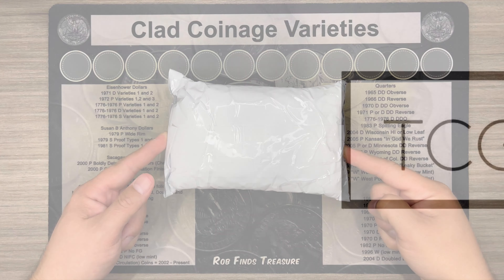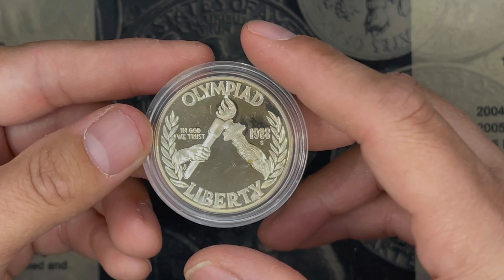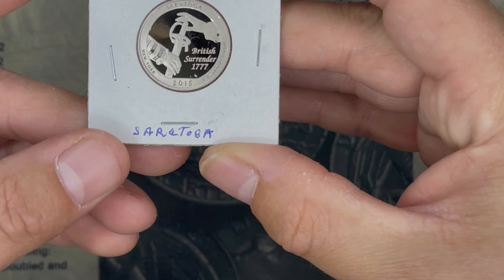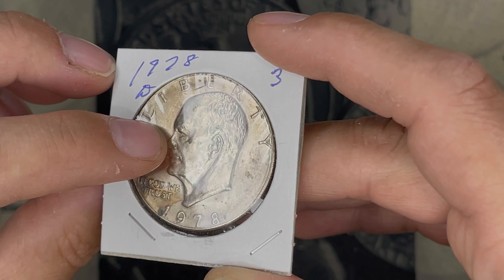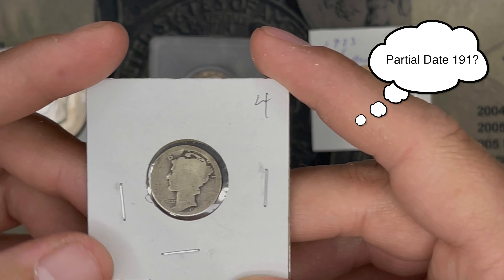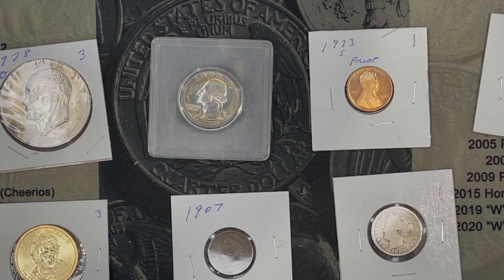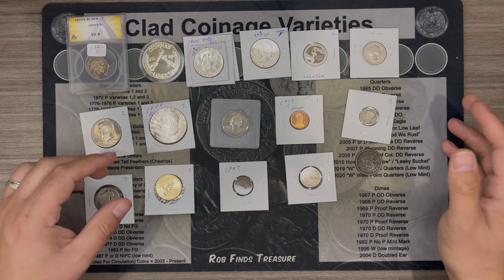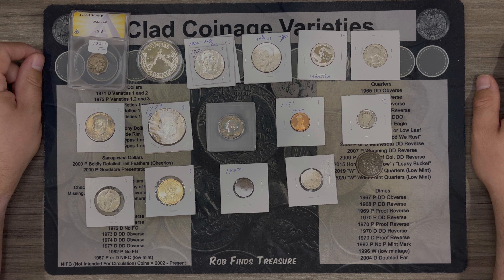$100 Mystery Coin Grab Bag Opening!!!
Please join me for my first mystery bag review.

TampaCoinGuy